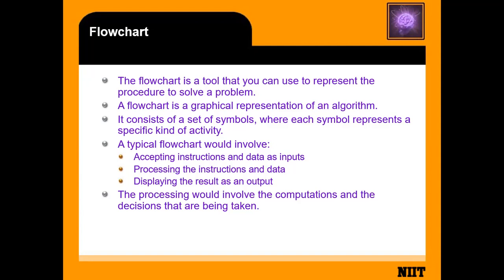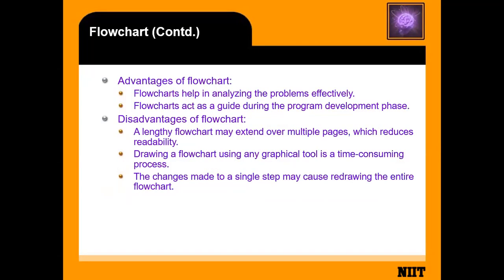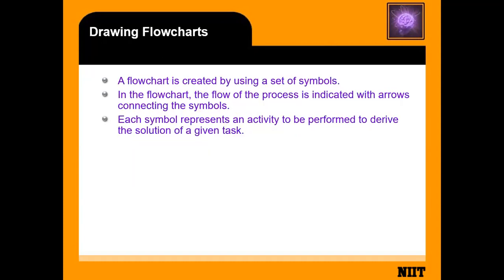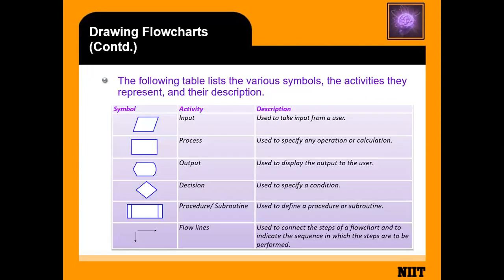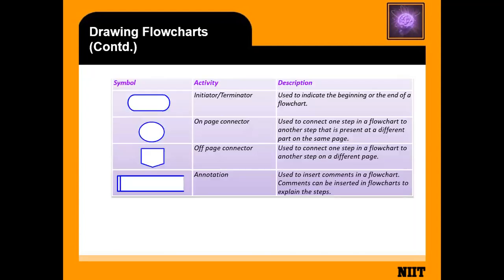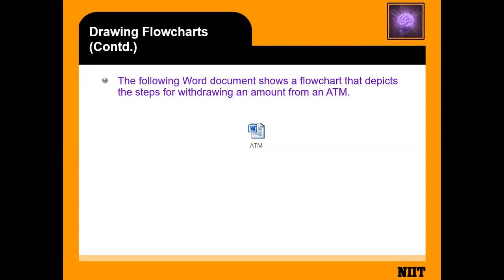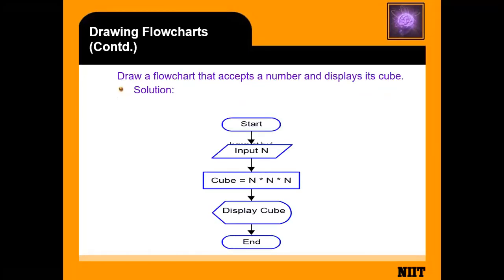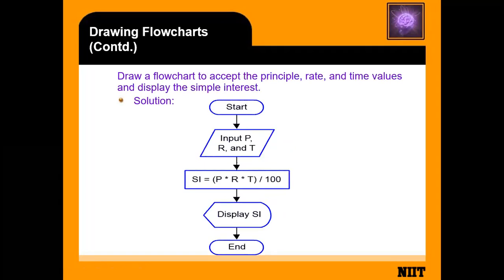Logic Building and Problem Solving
NIIT Shyambazar is a leading Skills and Talent Development Corporation that is building a manpower pool for global industry requirements since 1981. With a footprint across 30 nations NIIT offers training and development solutions with a Global Certification and Placement Assistance.

📍: 123 Bidhan Sarani, Kolkata :700004

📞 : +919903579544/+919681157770